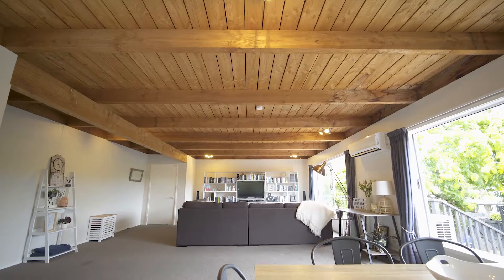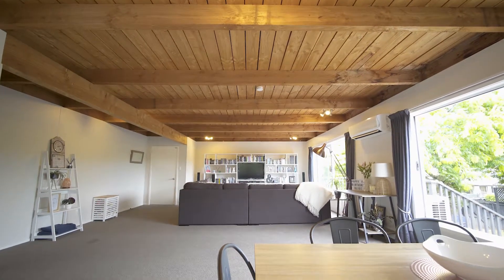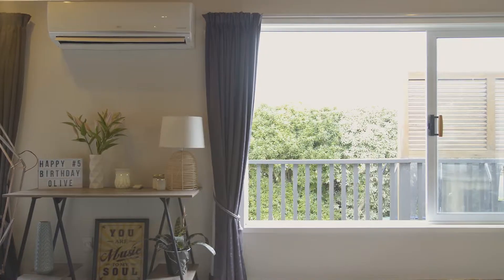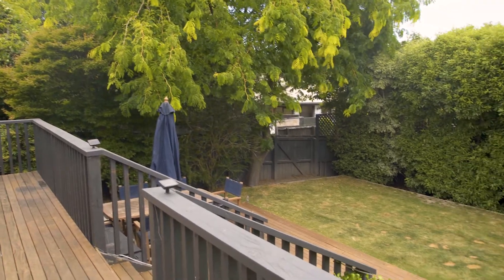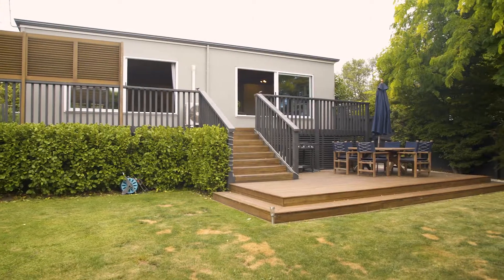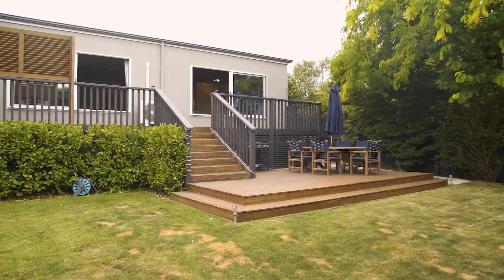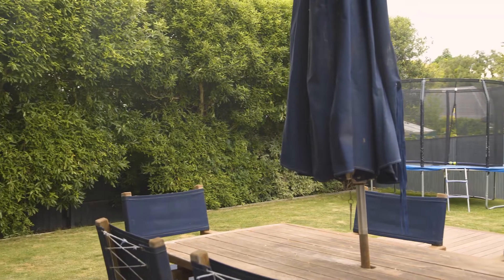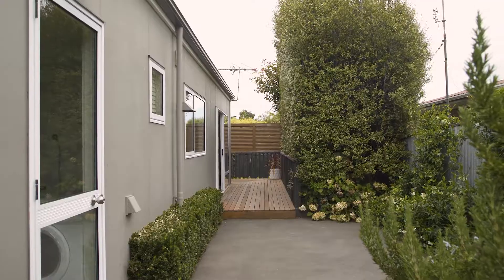What Else Would you Need?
What a find! This property enjoys quiet and private position in this popular location. The simple and low maintenance design offers fantastic proportions creating a practical home with a bit of edge!

- 3 Generous double bedrooms
- Master bedroom with large sliding window, walk in wardrobe and ensuite
- Expansive living with large sliding windows and rough sawn timber feature ceiling
- Modern kitchen with engineered stone bench top
- Double glazed throughout and heatpump
- Family bathroom with bath. Separate laundry
- Seamless indoor/outdoor flow to a fabulous setting with extensive landscaping
- Double internal access garaging with extra storage
- Zoned for Waimari, Heaton & Cobham Intermediate

It is obvious why this location is so popular when we realise what there is to offer close by. Northlands Mall and the Bishopdale Shops, parks, schools and public transport are close by, all while being within easy access to both the Central City and the Airport.

The vendors have made a clear decision that this rental property must be sold and are determined to sell on before the deadline date.

Deadline Sale: All offers on or before 4pm Thursday 8th March 2018 (unless sold prior)